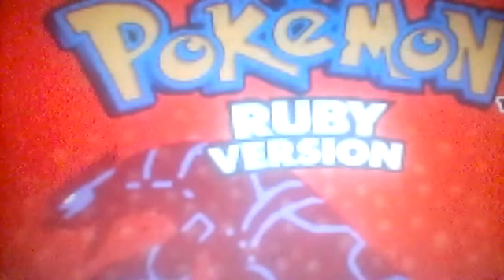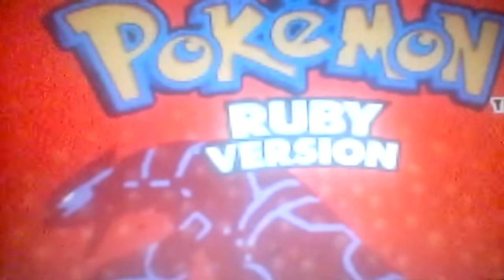My Top 10 Favorite Hoenn Pokemon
Actually managed to upload on the right channel for once so join me as I take a look at my favorite Hoenn Pokemon.